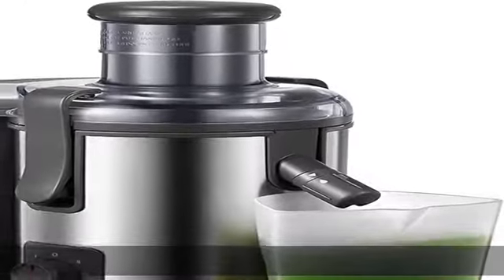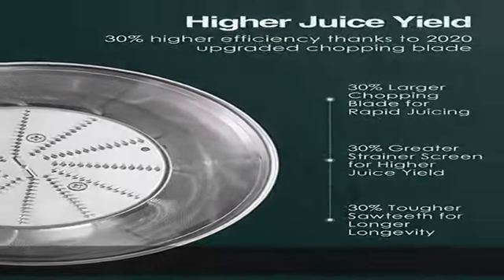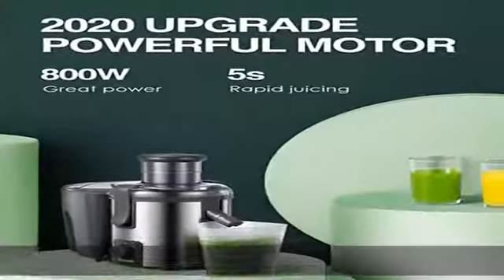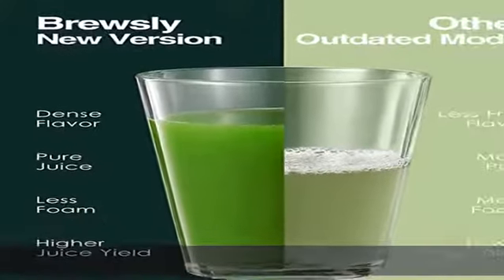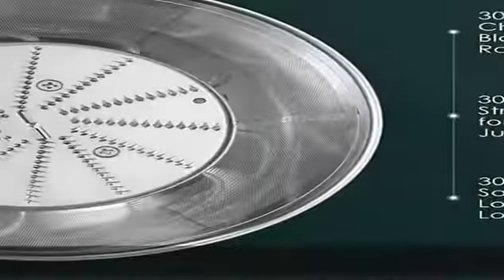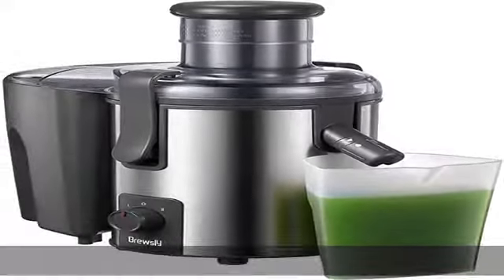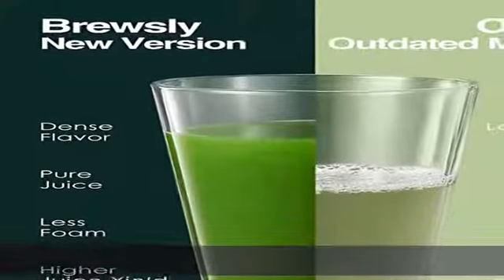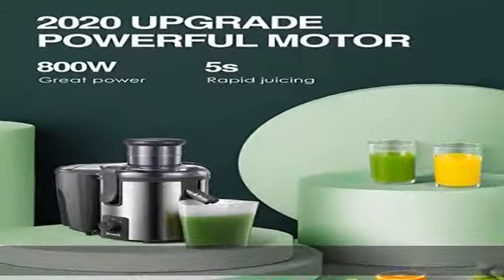Quiet Juice Extractor Easy to Clean, Brewsly Professional 3'' Wide Mouth Juicer Machine for Whole F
Quiet Juice Extractor Easy to Clean, Brewsly Professional 3'' Wide Mouth Juicer Machine for Whole Fruit Vegetable, No Drip Design, 30% Higher Juice Yield, Large Capacity, 800W, BPA Free

30% Higher Juice Yield - The premium micron-scaled chopping blade extracts every drop of juice from your favorite fruits and vegs, like apples, oranges, carrots, celery with much less foam and clog. Saving your daily expense but getting maximum juice and nutrition.
Quieter Juicing Operation - Advanced Brewsly Noise-Shield Technology makes juicing much quieter than the other centrifugal juicer machines and even capable of competing with the cold press juicer. Juicing at any time as you wish, like making healthy breakfasts every morning, without disturbing your family or neighbors.
Easy to Clean & Assemble - Carefully designed food-grade parts and easy to detach structure features it could be easily cleaned in the dishwasher or hand washed with the included professional brush. No-drip design keeps your countertop clean with no mess of juicing, reducing the labor of cleaning to the least.
Larger Feed Chute & Capacity - 3'' wide mouth easily fits from big chunks to even a whole fruit, largely reducing preparation time! Furthermore, equipped with a 25 oz juice cap and larger pulp container for getting more juice in one go.
Buy with Confidence - 2-Year Replacement and Life-long Technical Consultation Service, seeking for help through Amazon Message. Brewsly energetically aims to help people lead a healthy lifestyle and intaking sufficient nutrition in an easier way.